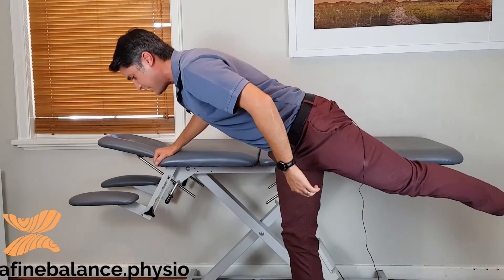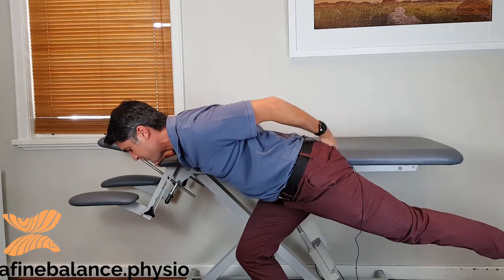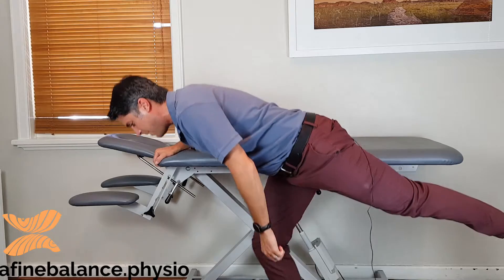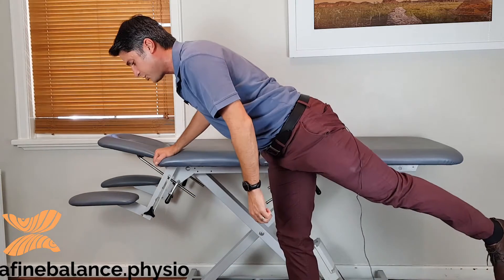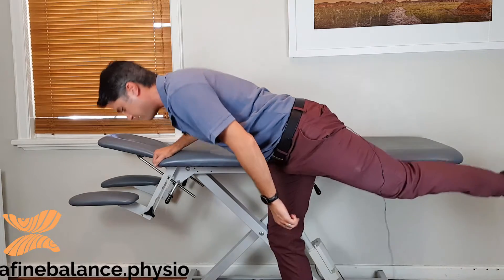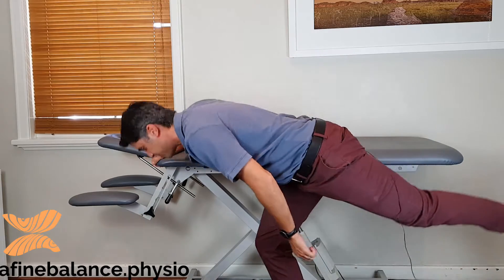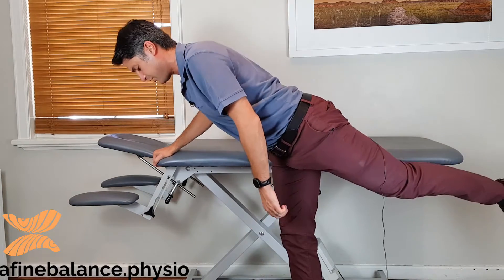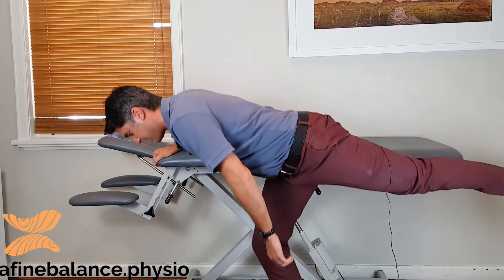RS Kangaroo smaller